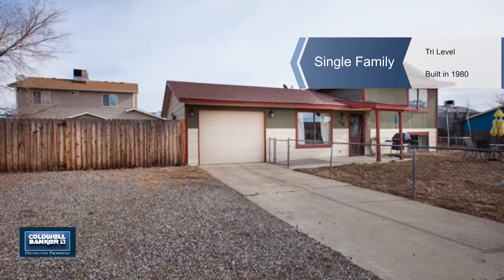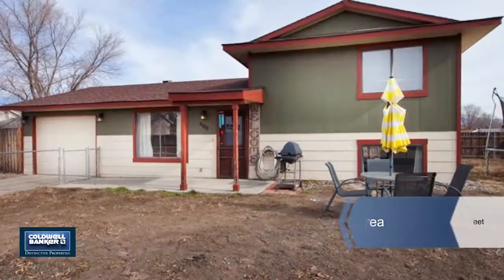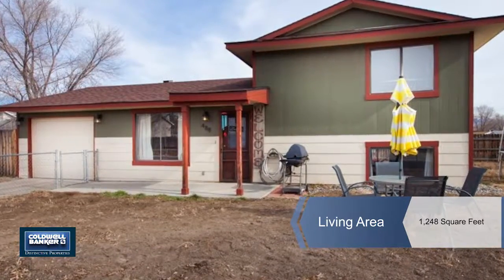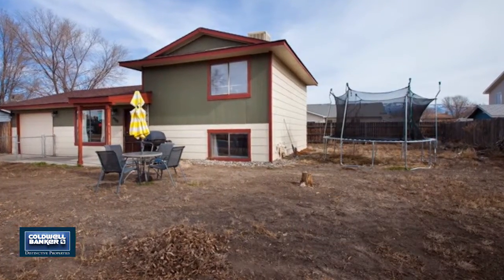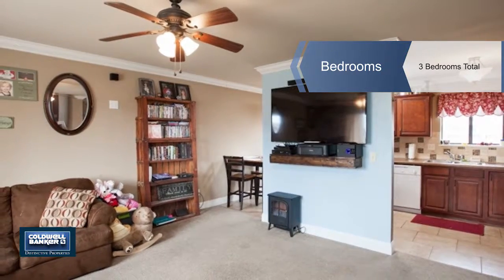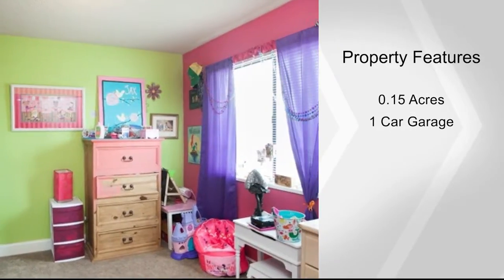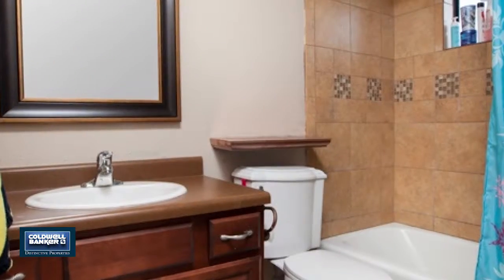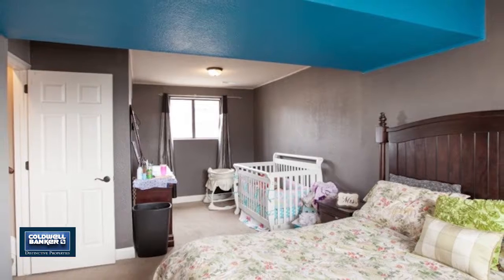488 Bing Street, Grand Junction, CO 81504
Cute, tri-level home eligible for USDA financing. New hot water heater and dishwasher, RV parking, including irrigation provided via HOA. Buyer to verify all information, including measurements, which are subject to error/change.